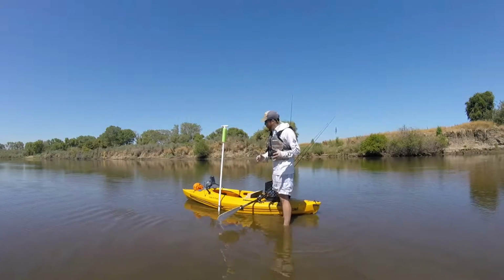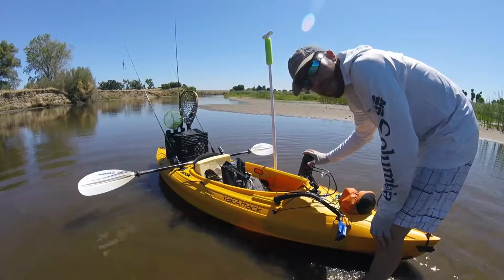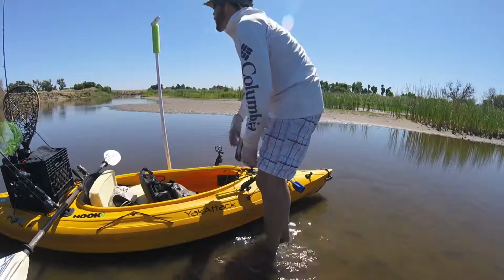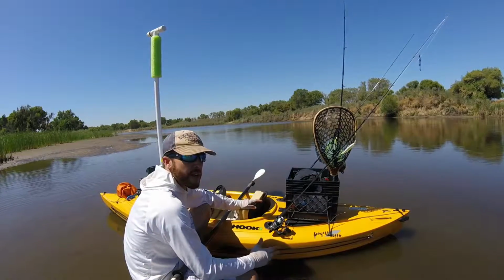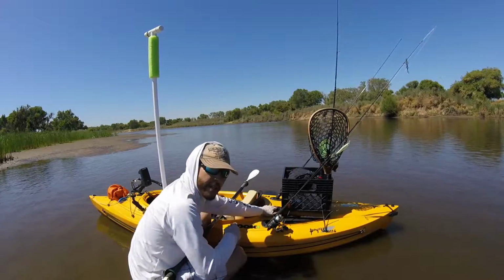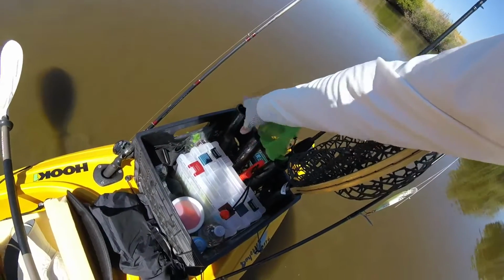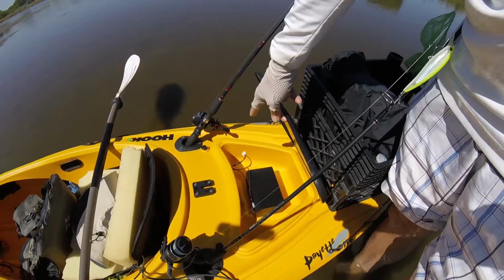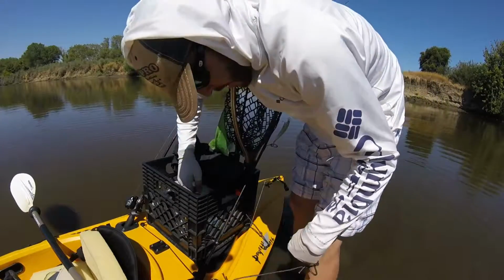Delta kayak fishing...kayak walk through part 2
Hey guys heres a better walk though of the YAK hope you enjoy..
and lots of DIY videos on the way..